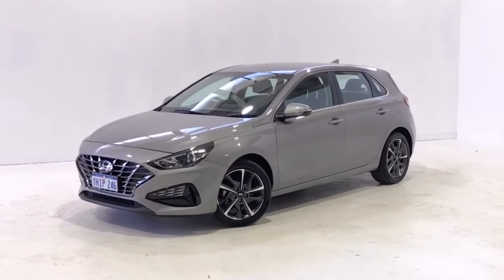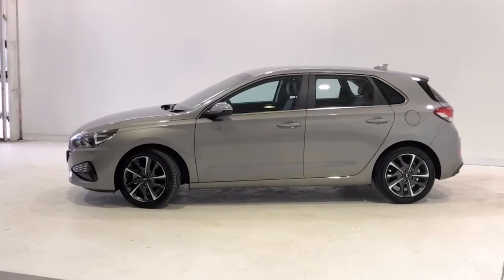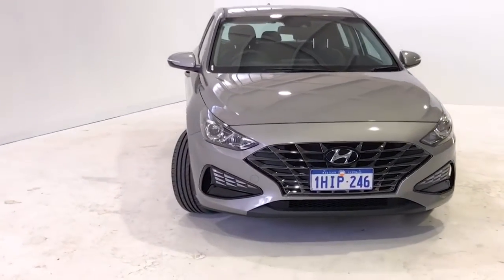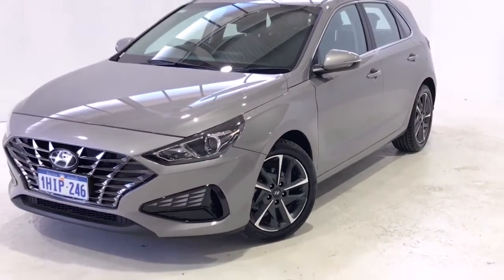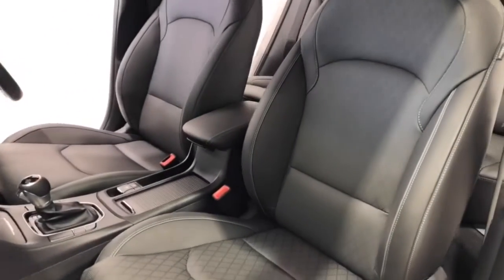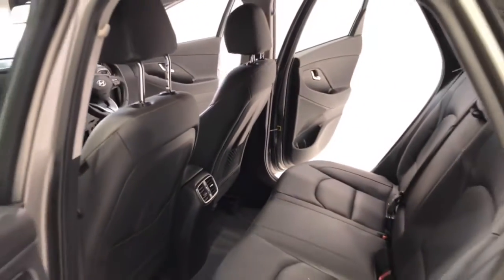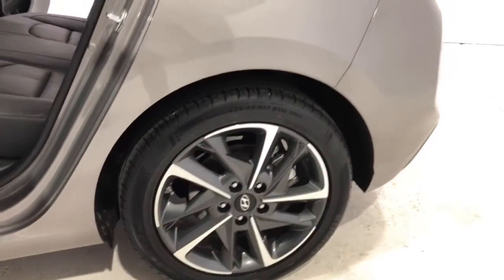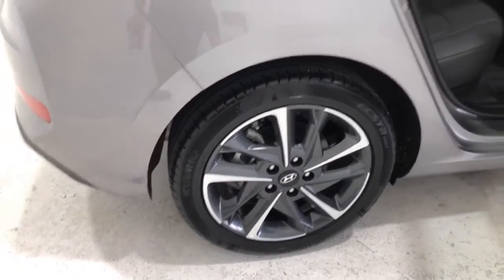2020 HYUNDAI I30 Myaree, Fremantle, Booragoon, Kardinya, Palmyra, WA 11004105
Grey New 2020 HYUNDAI I30 available in Myaree, Western Australia. Servicing the Fremantle, Booragoon, Kardinya, Palmyra, WA area.

Melville Hyundai
170 Leach Hwy